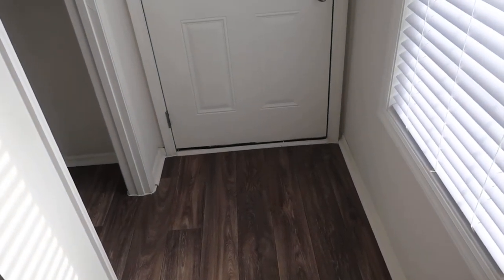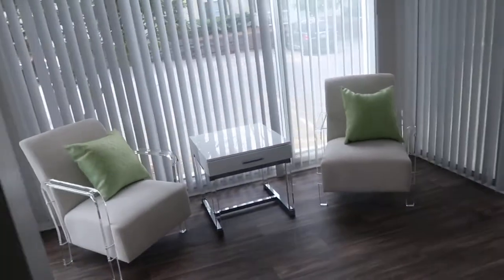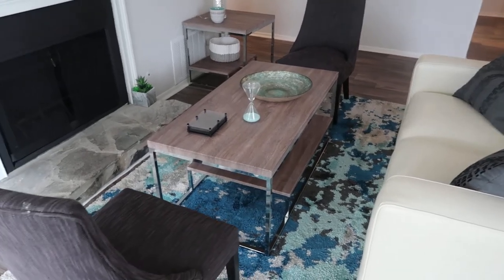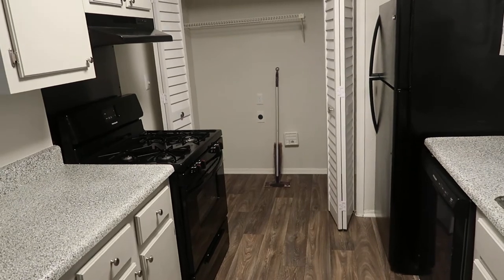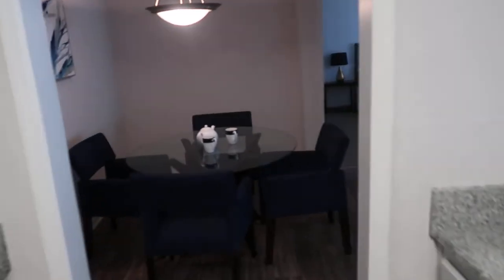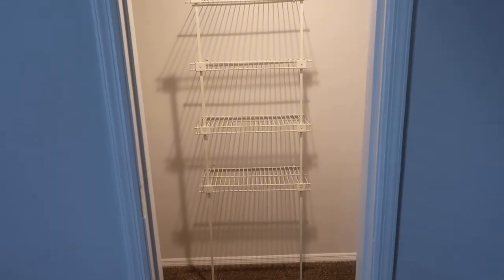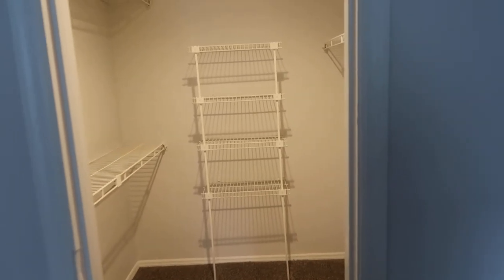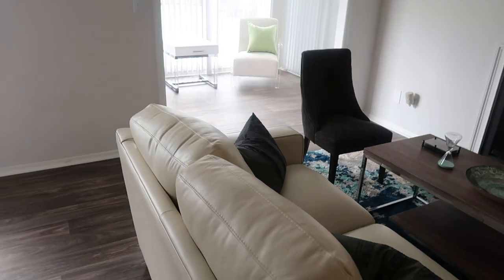Birch Run Apartment Homes - 2 Bedroom, 2 Bath Model Home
This is our model home of our 2 bedroom, 2 bath Bordeaux floor plan